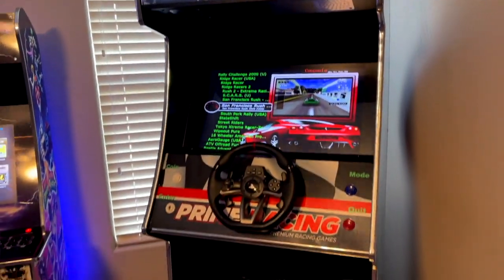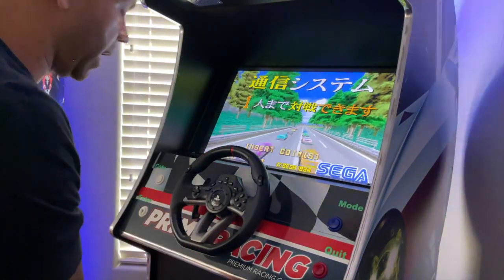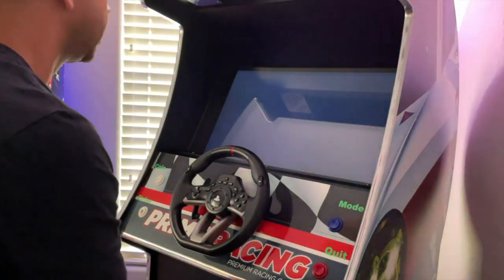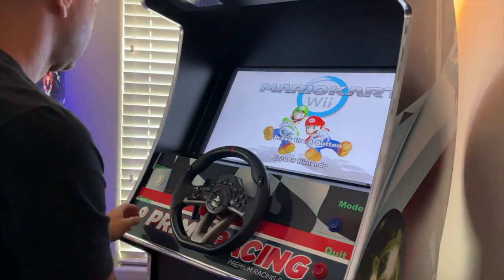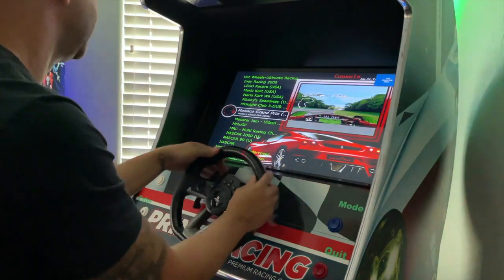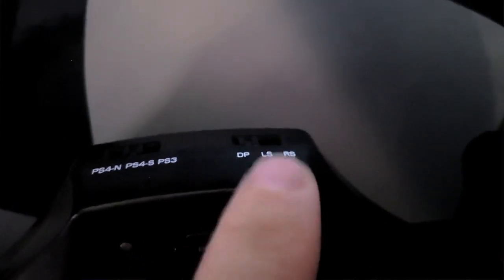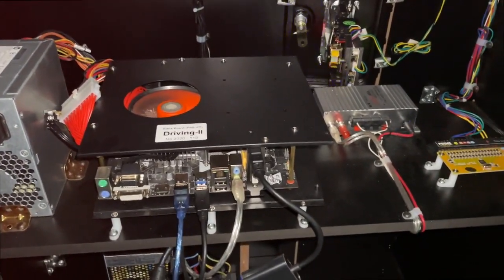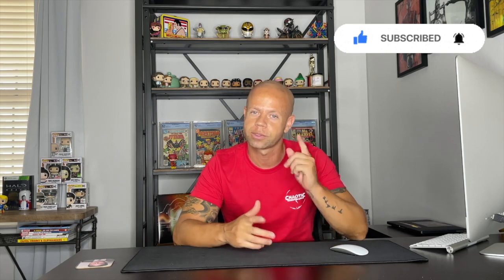Prime Arcades Racing Cab review & Gameplay. 130+ games on one cabinet!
I review an upgraded version of the Prime Arcades Racing Cabinet from Prime Arcades.